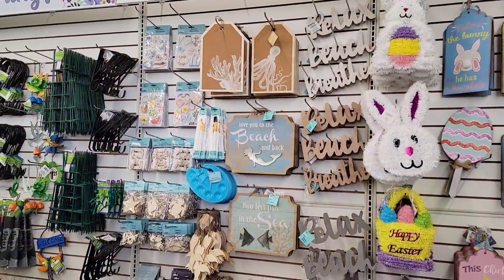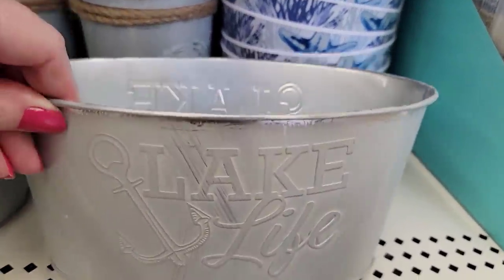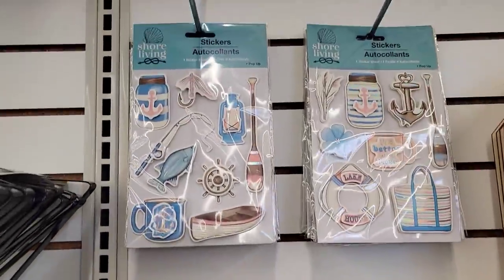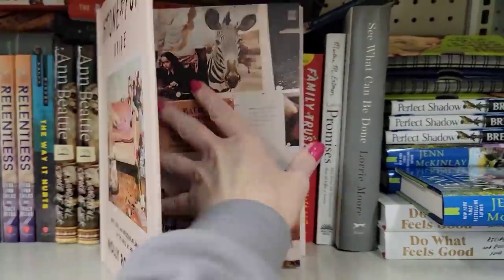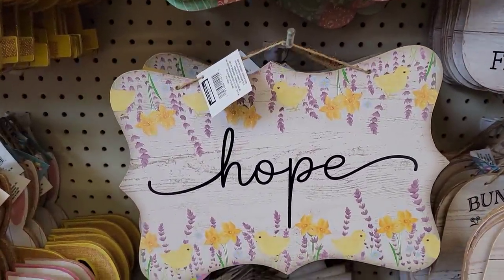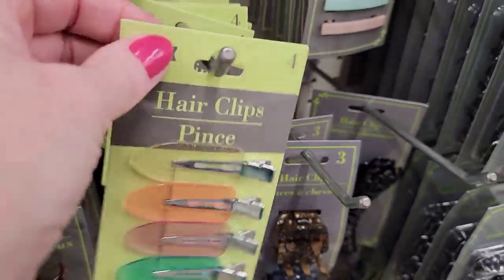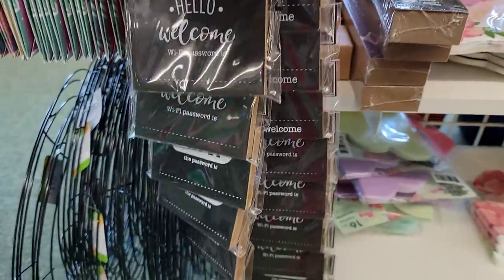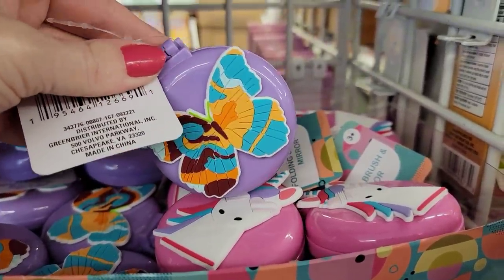Come With Me To Dollar Tree | All New Line Of Products For 2022| SENSATIONAL FINDS! 4/9/22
Jennifer Mowan
P.O.Box 15916